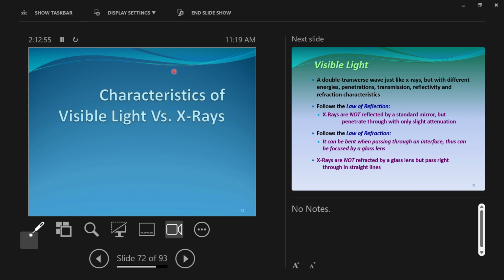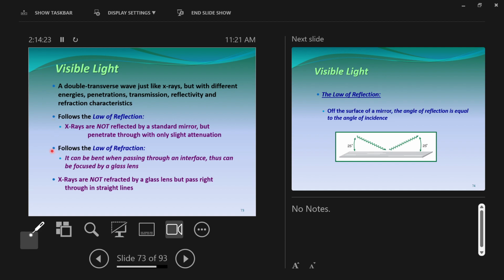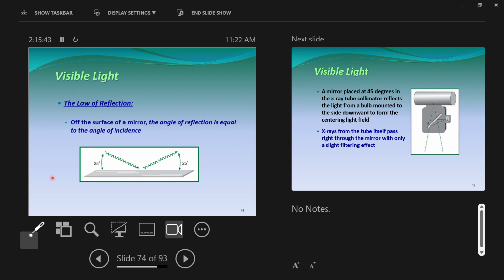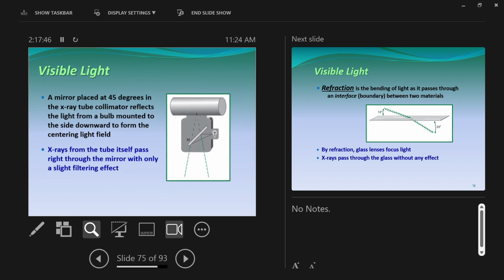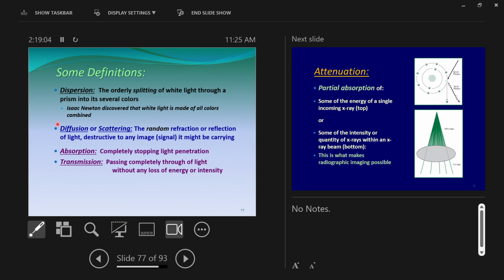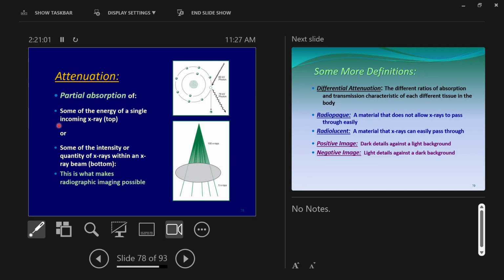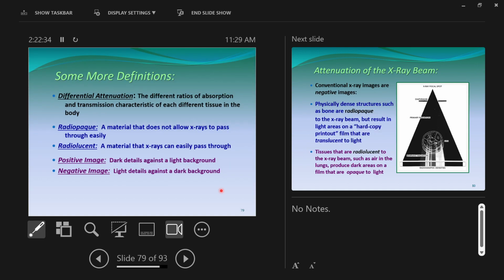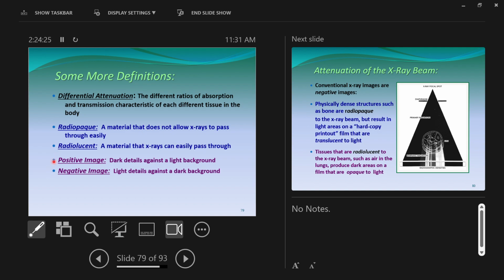Characteristics of Visible Light Vs. X-rays - For X-ray Technicians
Chap05     Compatibility Mode   PowerPoint Presenter View 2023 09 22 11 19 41